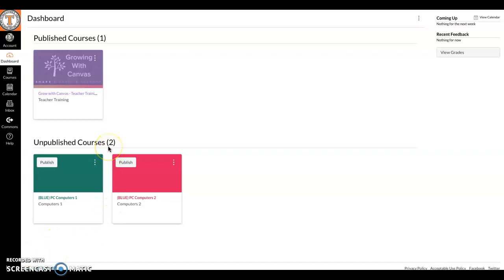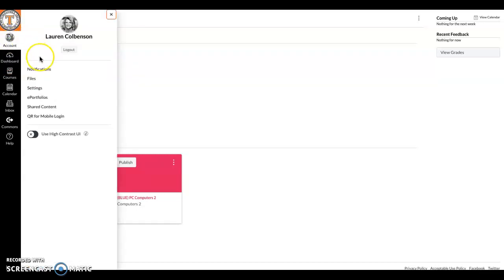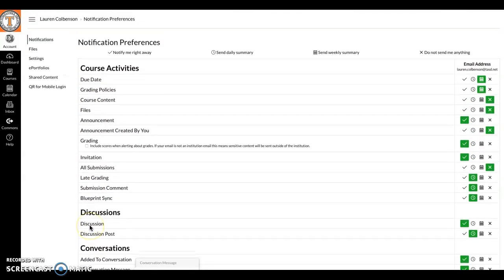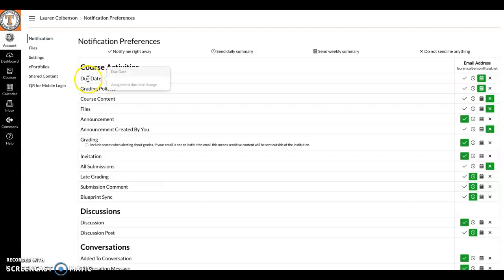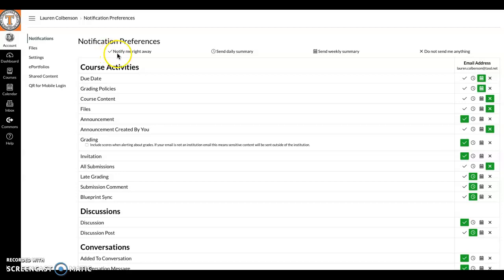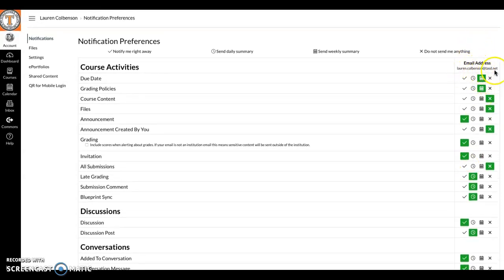Canvas Customizing Notifications